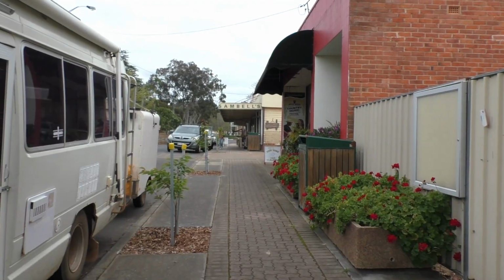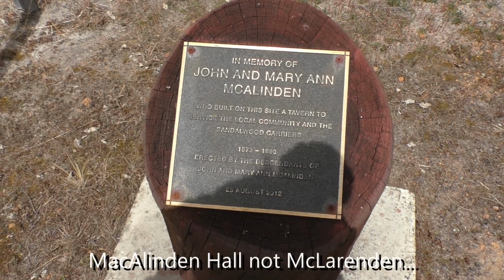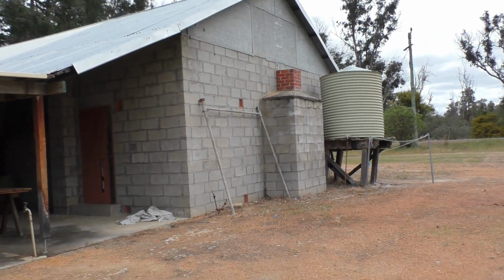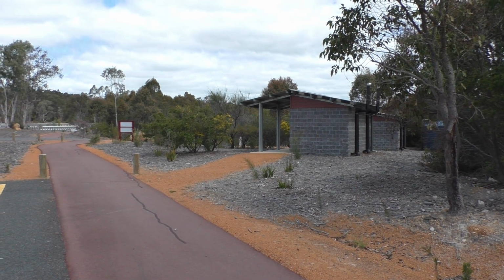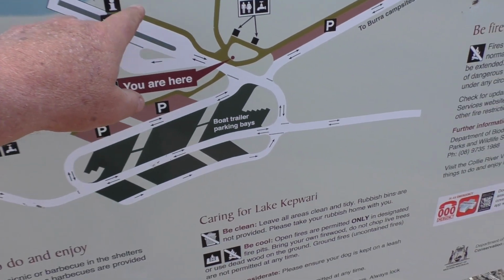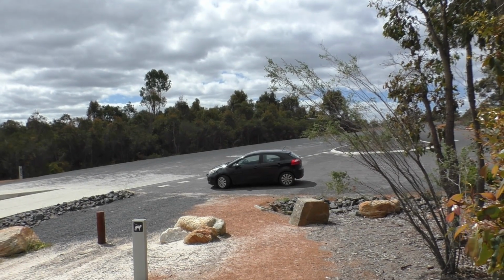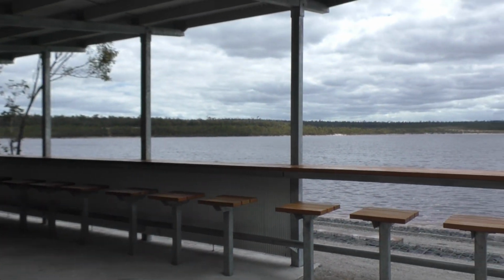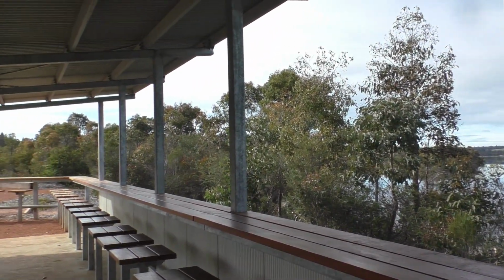Lakes and Rivers - Western Australia - Part 4/5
Episode four sees us travel to Boyup Brook, visit the tiny hall at Macalinden and camp overnight at the DPaW campsite of Lake Kepwari.

CONTENTS
00:25 Boyup Brook
04:04 McAlinden Hall
05:40 Lake Kepwari campsite